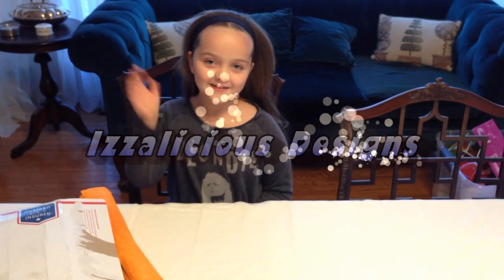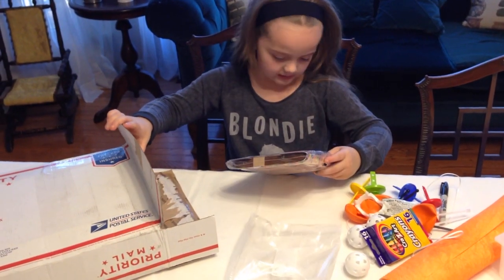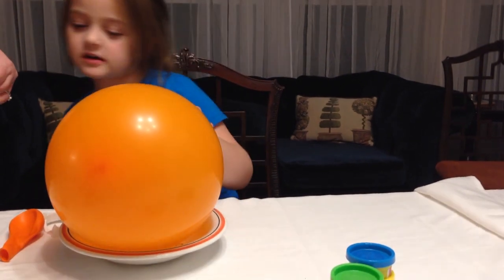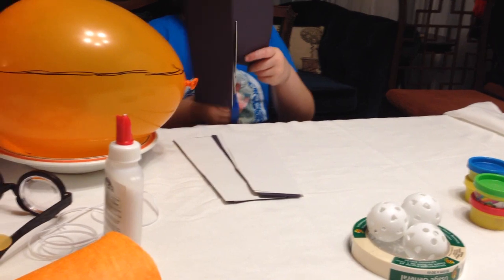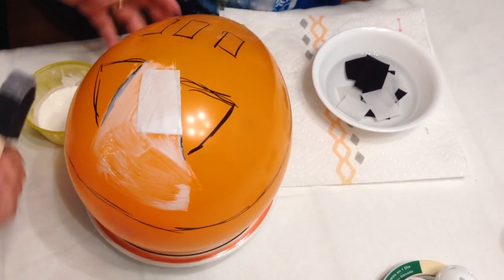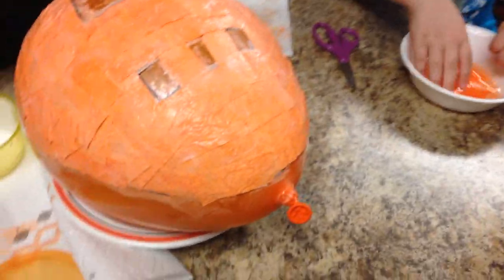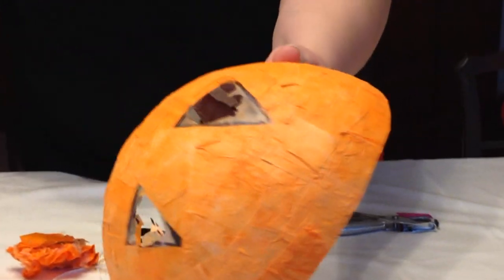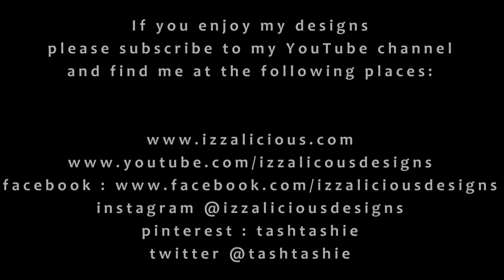Izzalicious Designs creation for Made By Mommy's October Craft Challenge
Kim from Made By Mommy sent out surprise packages to a group of YouTubers - Watch what we find inside our package and what fun crafty idea Izzy and I come up with with Halloween in mind!!

Learn how to make Rainbow Loom Action Figures and Charms. Tutorials also include hook only designs and Loomigurumi / Amigurumi tutorials on how to crochet without yarn and using loom bands.

No part of this website or any of its design contents may be reproduced, copied, modified or adapted, without the prior written consent of the author, unless otherwise complying with the requirements listed below. Designs by Izzalicious Designs are protected by the US Copyright Office and are NOT considered Open Source.

1. Using any social media forum such as, but not limited to, Google, email, Blogger, Twitter, Instagram, Etsy, Facebook as long as you provide a back-link or the URL of the content you wish to disseminate; and
2. You may display photographs of creations you've made using these instructional video's providing you credit the designer